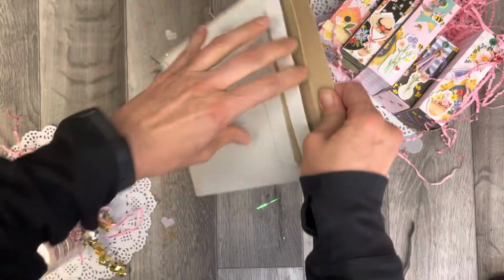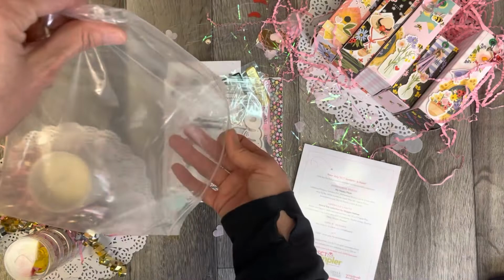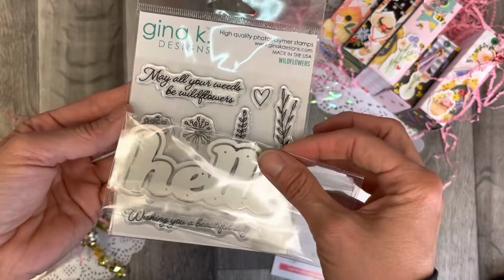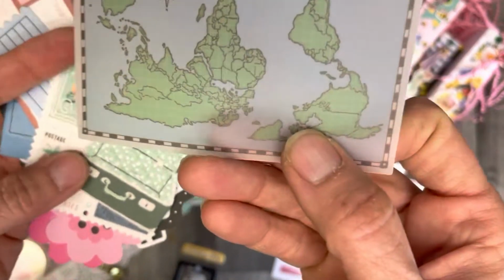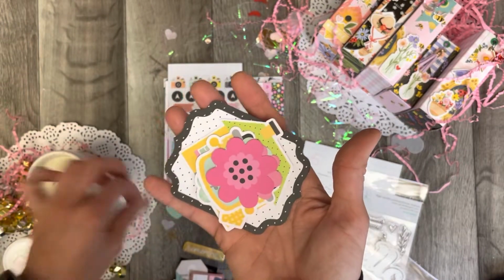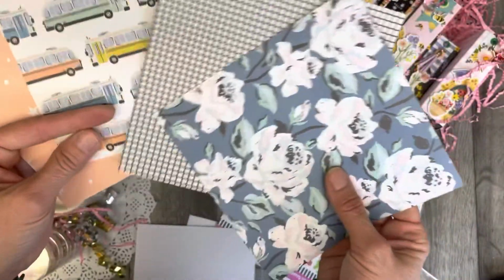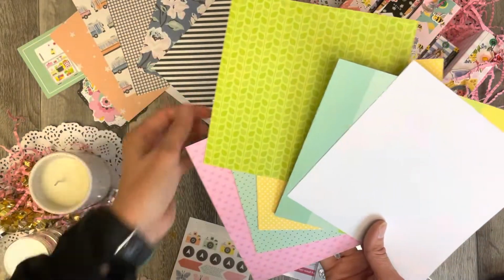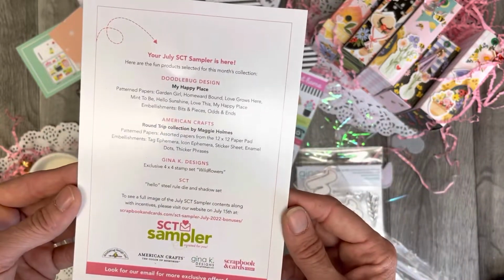Unboxing SCT SAMPLER JULY 2022! Maggie Holmes and Doodlebug! Paper Craft Subscription!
It’s $180/12 month subscription, which is what I pay. (Plus tax and Canadian funds)

This month (July 2022) includes:
Wildflower Stamps from Gina K Design
An SCT exclusive “hello” shadow die
Maggie Holmes Round Trip
Doodlebug My Happy Place